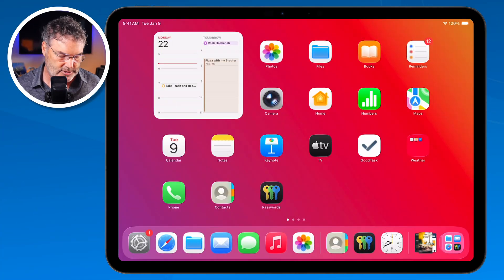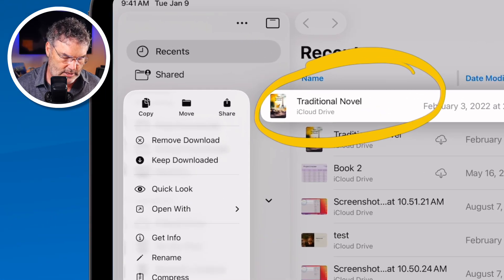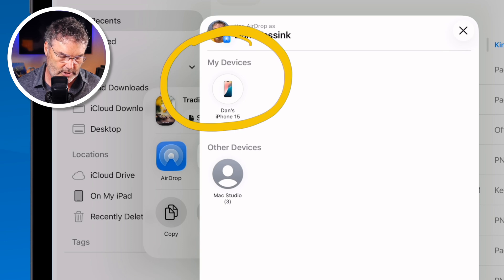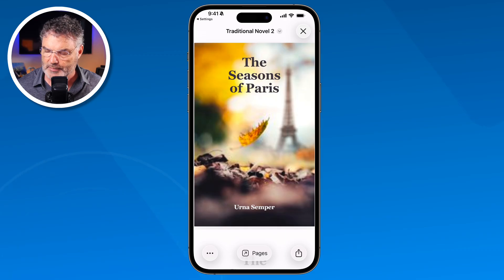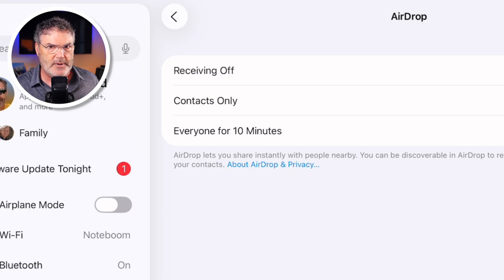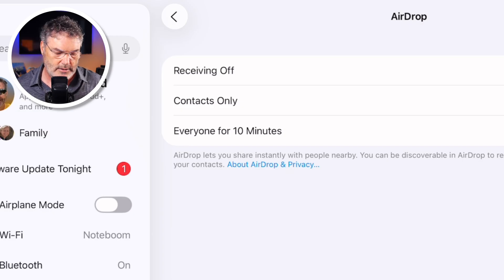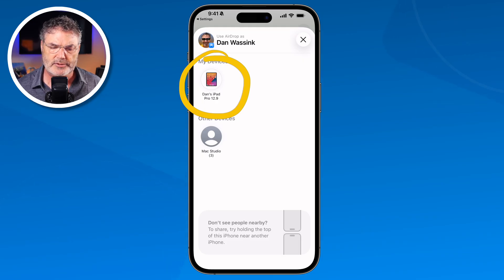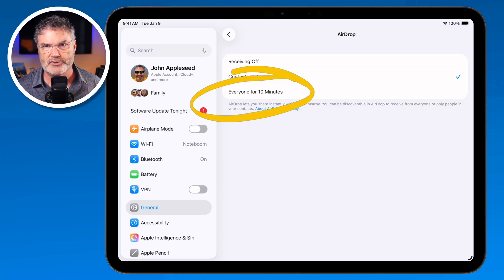Confused About AirDrop on iPad? Here’s How It Really Works!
Want an easy way to share files from your iPad? AirDrop makes it simple.
In this video, I show you how to send photos, documents, and other files quickly and securely using AirDrop. You’ll also learn how to adjust your AirDrop settings so you can control who can send files to your iPad and when you want to be discoverable.

Whether you’re sharing with friends, coworkers, or your own devices, AirDrop is one of the fastest tools built into the iPad—and it doesn’t require the internet.

🔗 Learn how to use it with confidence in just a few minutes.

Chapters:
00:00 - Introduction
00:15 - Sharing Files via AirDrop
02:08 - AirDrop Settings
04:46 - Wrap Up